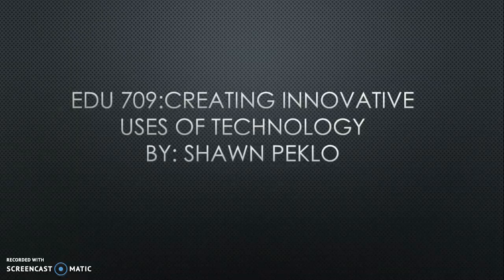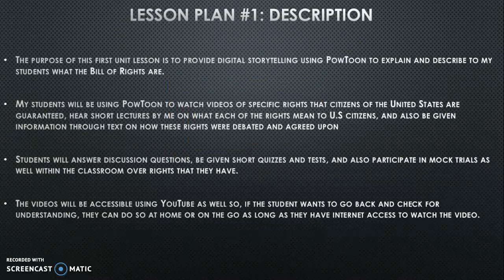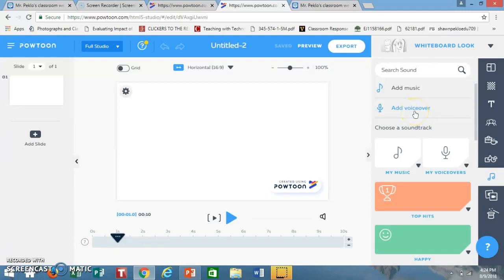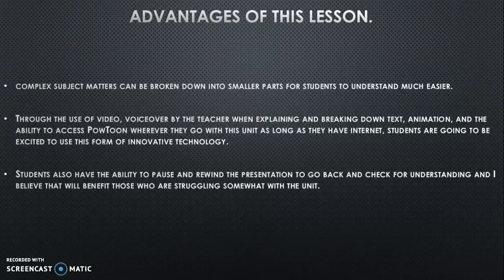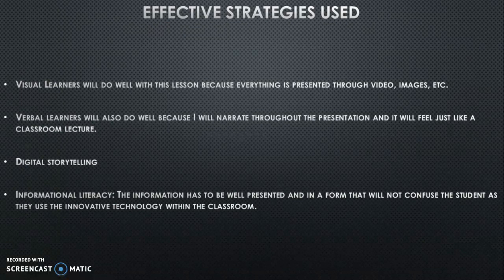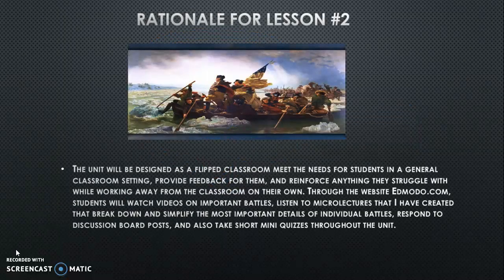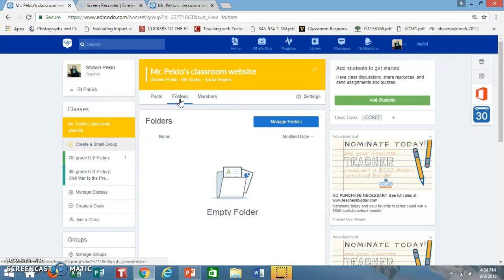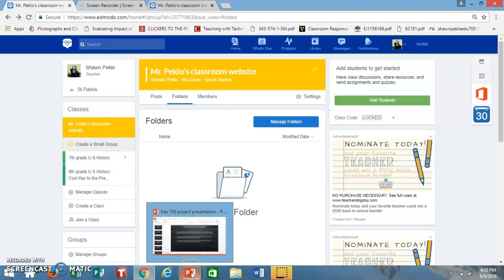EDU 709 Creating Project